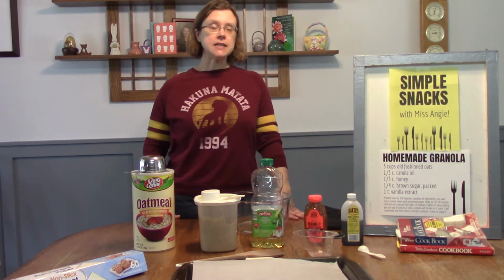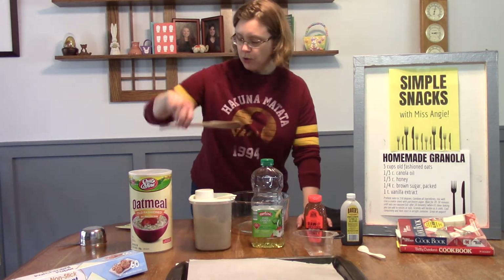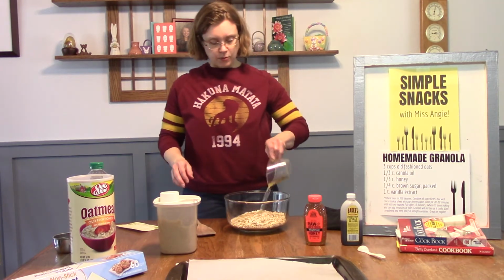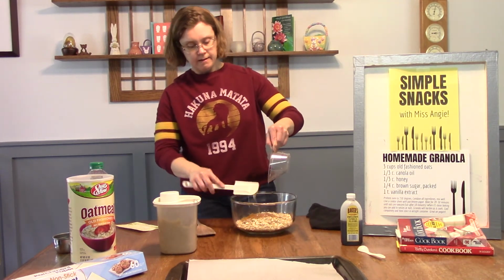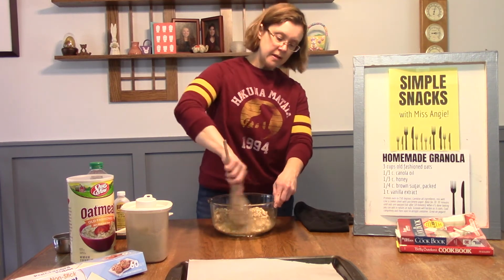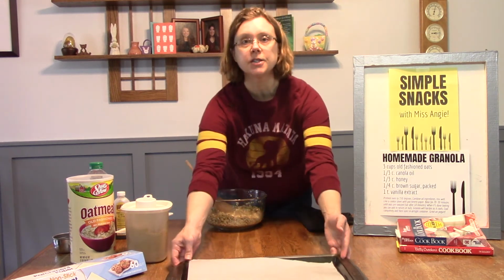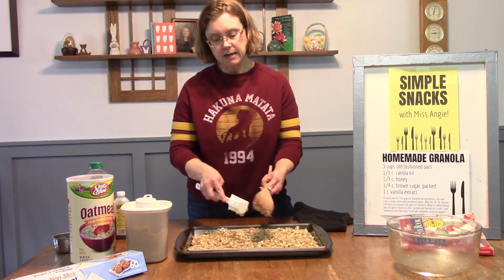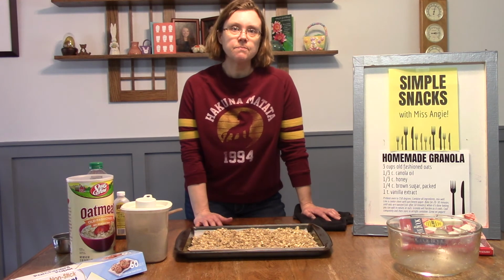Miss Angie makes granola